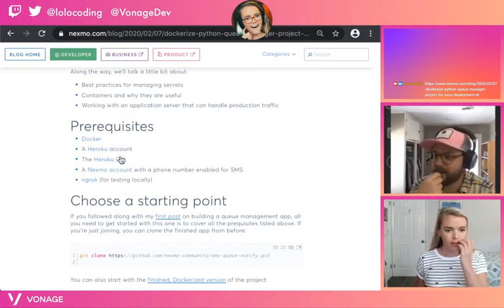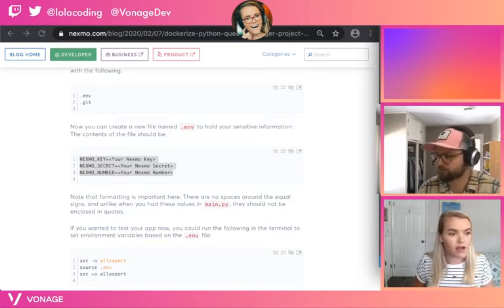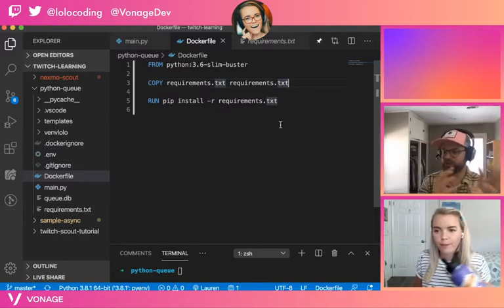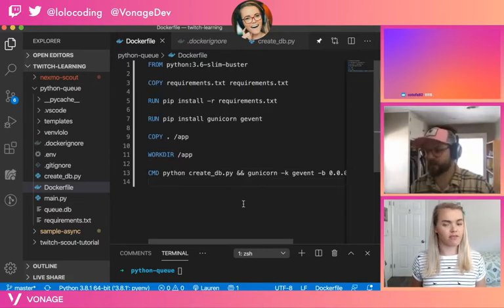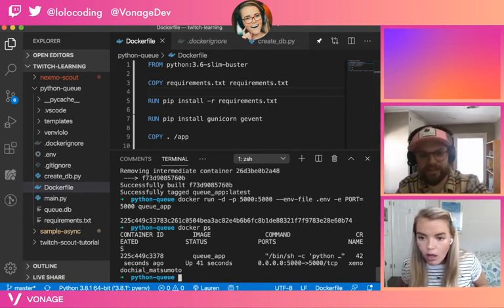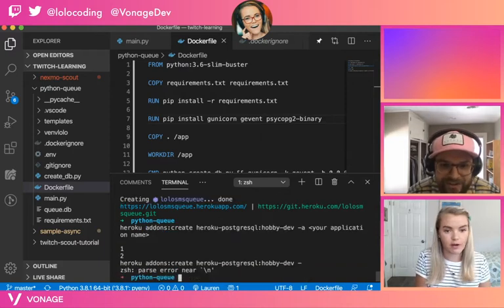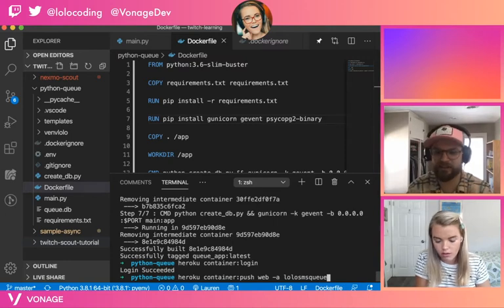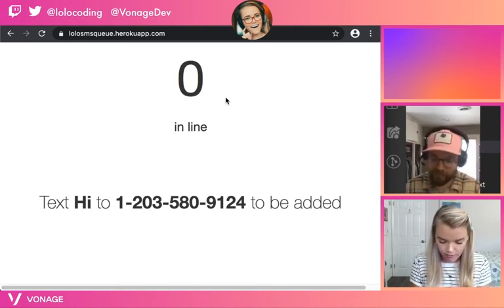How to Put a Project into Docker & Deploy to Heroku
Lauren Learns Things with Zach Walchuk
Zach Walchuk (@ZWalchuk )teaches Lauren (@LoLoCoding) how to put the Python project they previously built into Docker & deploy to Heroku